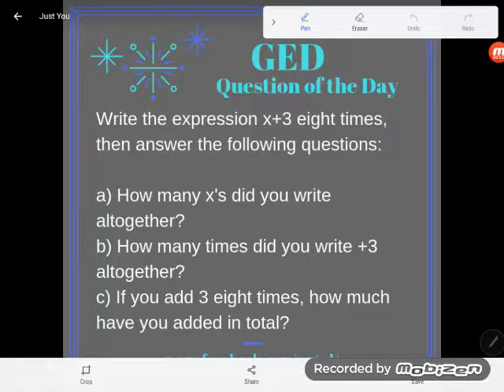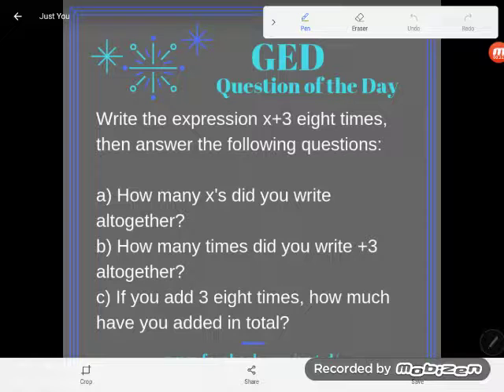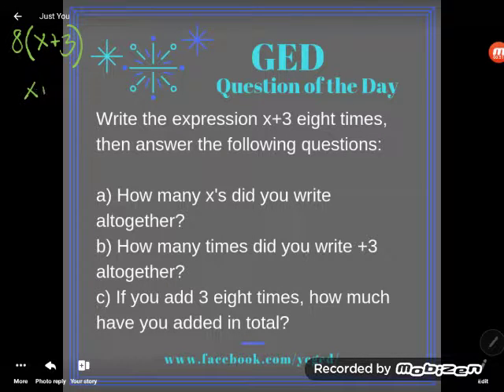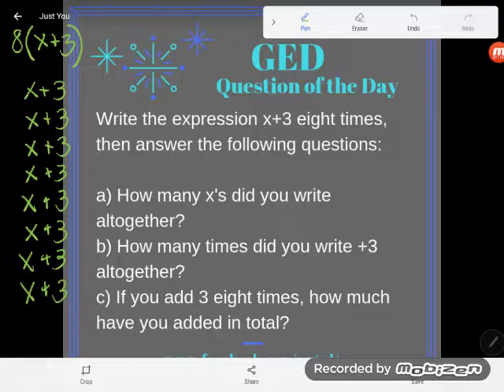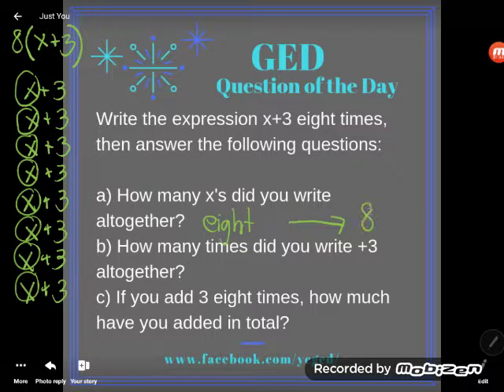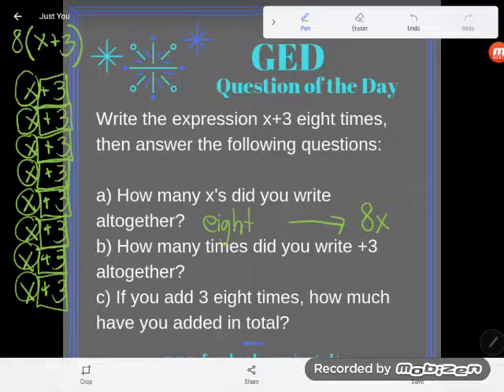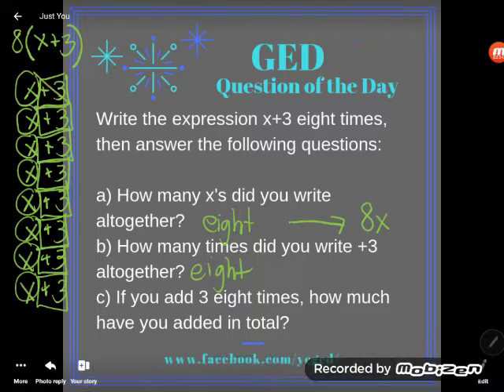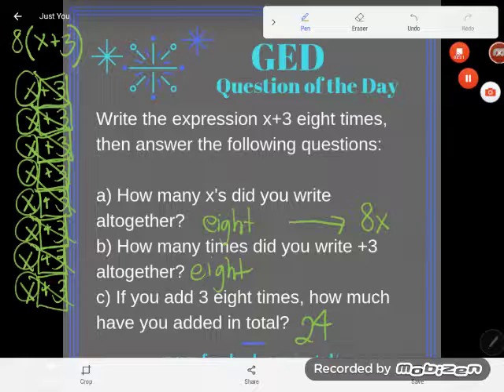GED QOD: Understanding Distribution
You don't have to memorize the distributive property if you understand multiplication. Follow along as Kate uses the definition of multiply in order to explain distribution in algebra.